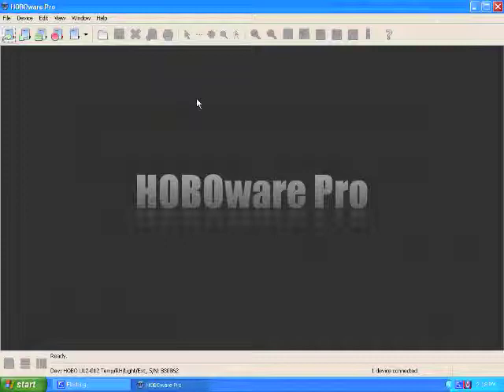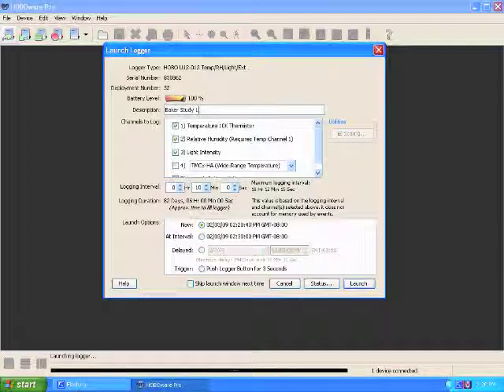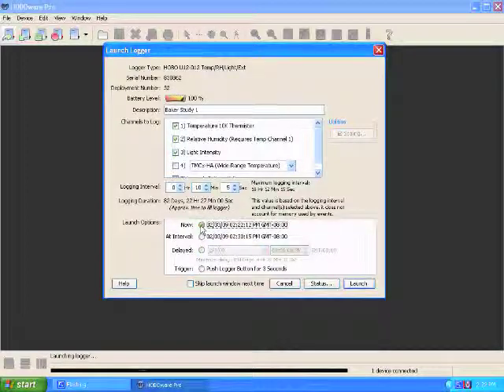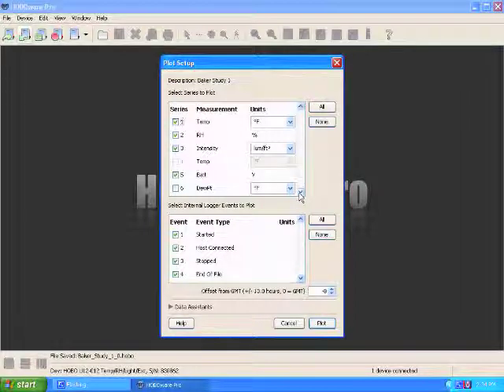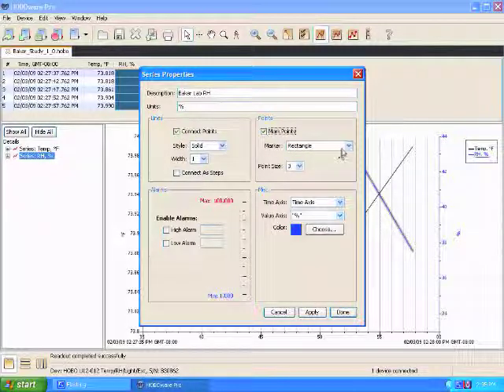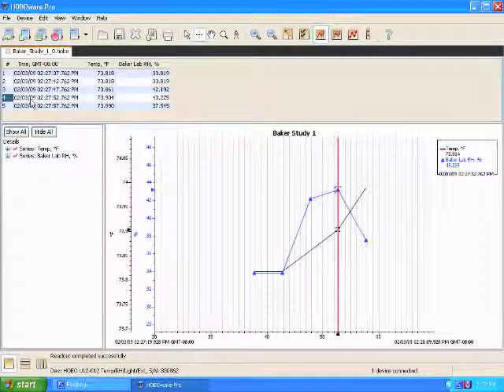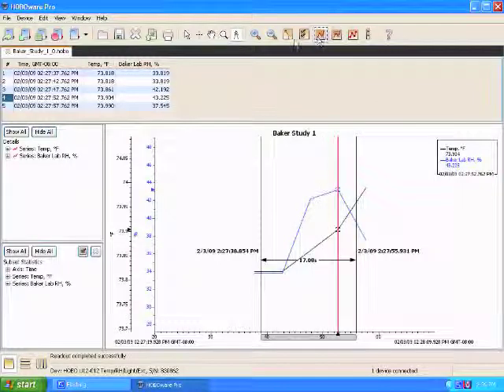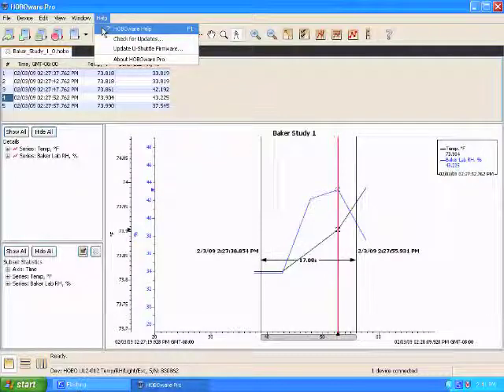Hoboware Datalogger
Using the Hoboware U12 Datalogger to measure temperature, relative humidity and light intensity over long periods of time.